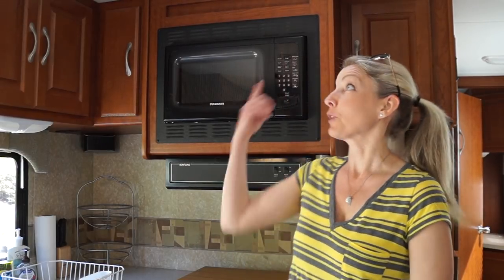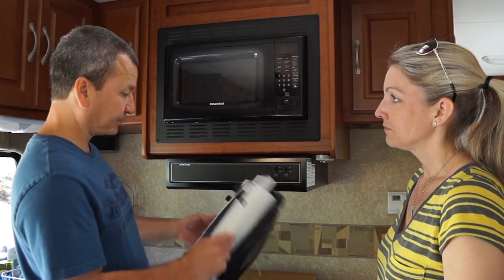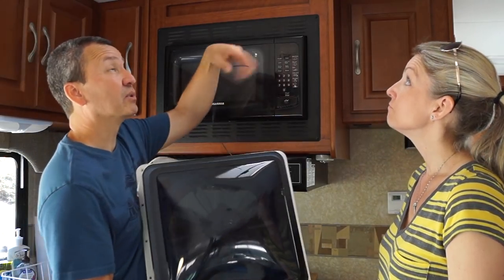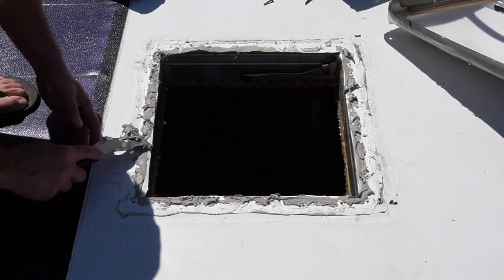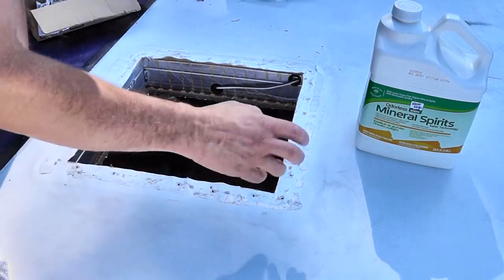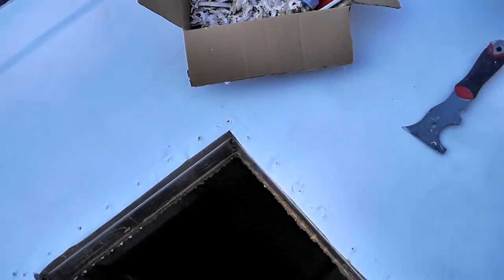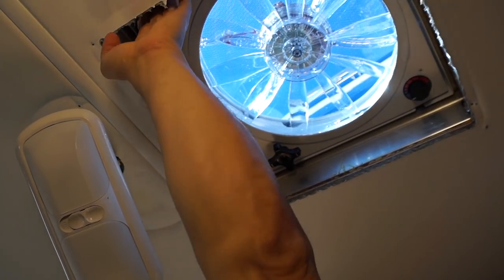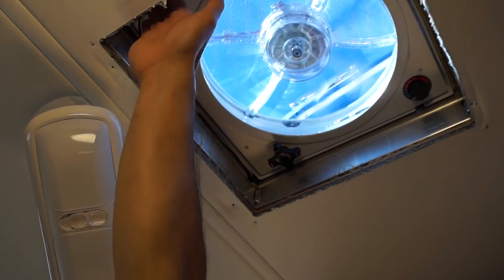How To Install A Fan-Tastic Vent (Fantastic Vent / Fan)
How I removed the old vent, prepared the roof for the new vent, installed the Fan-Tastic vent, waterproofed the installation, and wired it all up.

Full List of Equipment/Parts on Amazon
Fan-Tastic Vent (there are several options to choose from)
Dicor Butyl Tape
Dicor Lap Sealant

MORE ABOUT THIS PROJECT
Here is an upgrade sure to keep your RV or trailer really cool. We replaced one of our existing roof vents with a Fan-Tastic Vent that has a reversible and variable fan. It also has an automatic thermostat. With the new vent we can create more airflow in our RV kitchen area to cool the rig down or vent cooking smells, steam and smoke.